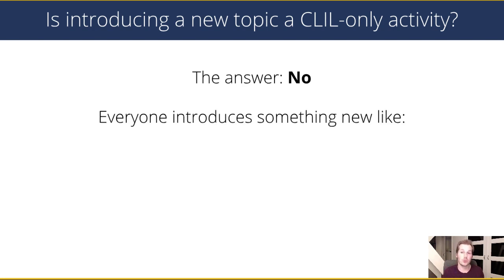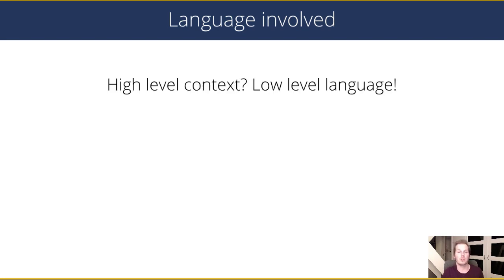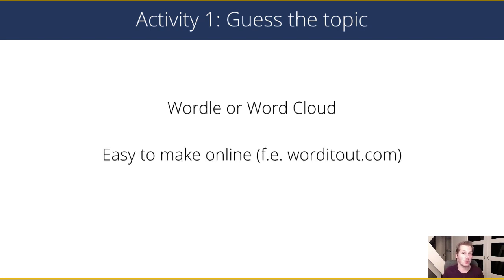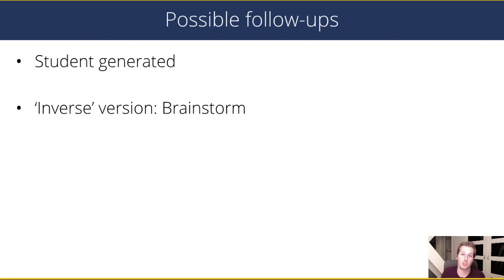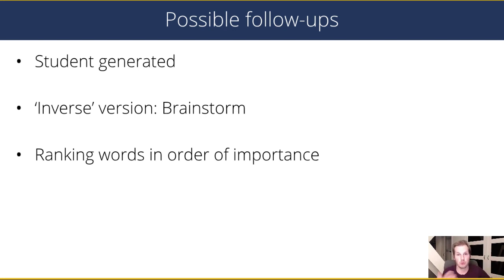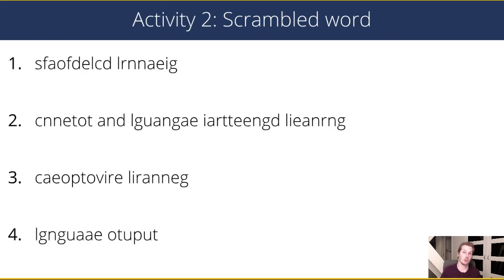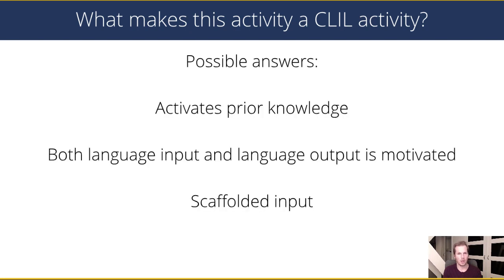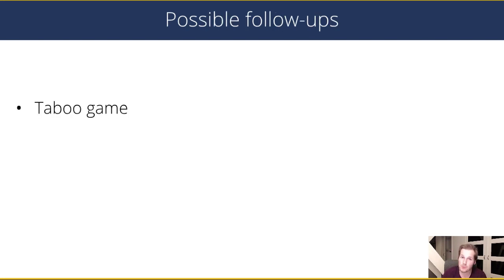Mini masterclass: How to introduce a new topic in a CLIL way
Join the FB CLIL community to meet other CLIL teachers and learn more about CLIL!

In this masterclass you will:
- discover why introducing a topic is actually very CLIL
- understand about language involvement when introducing a new topic
- learn how to apply three activities to introduce a new topic (in a CLIL way)

Ask me any questions you might have in the comments!